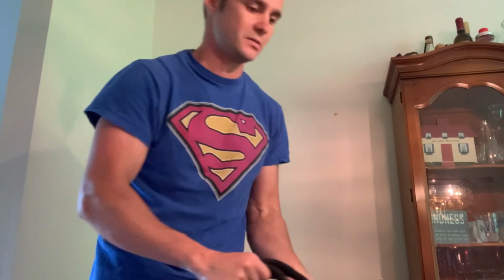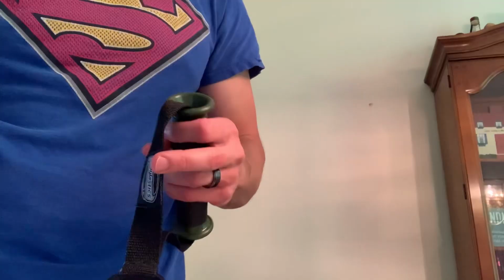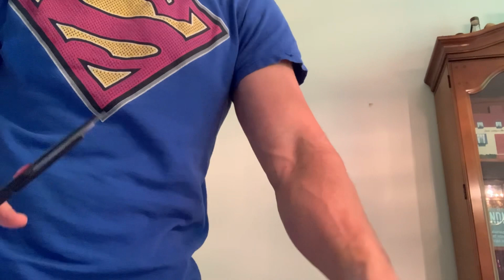Eric Moss holding back a motorcycle (highlights and behind the scenes)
First if you are new to this channel thanks for stopping by, questions and comments are welcome and encouraged, and since you are likely unfamiliar with what I do, in addition to being a personal trainer I’m also a modern day performing strongman ie I perform feats of strength as part of a live show in the tradition of the strongman acts that were common place in circuses and vaudeville theaters during the turn of the century. but with a modern day twist.

In today’s video I take you on a ride with highlights and behind the scenes as I attempt to hold back a motorcycle (human link)

To pick up a copy of my book go here The Performing Strongman's Experience: Real Stories and Lessons Learned While Becoming a Modern Day Man of Steel: Moss, Eric J: 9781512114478: Amazon.com: Books